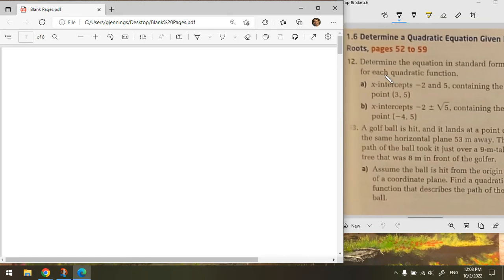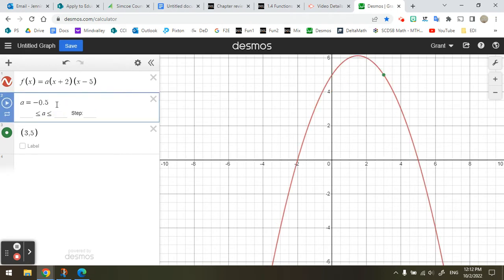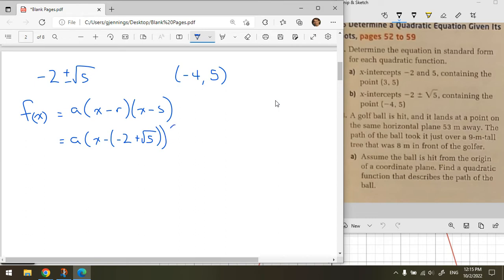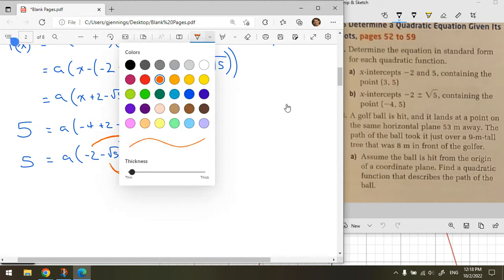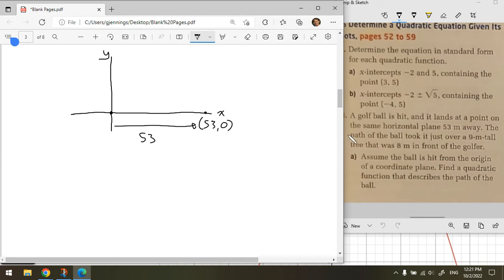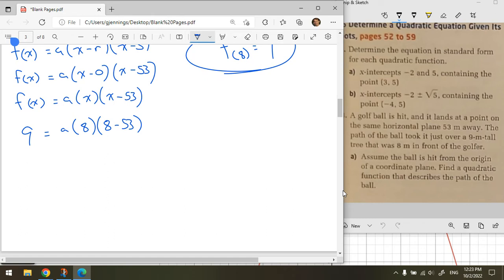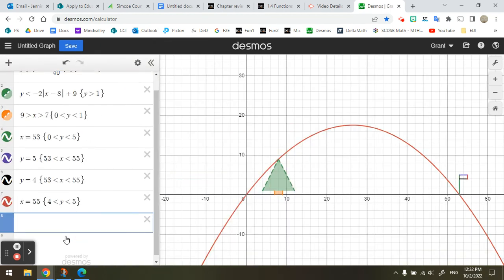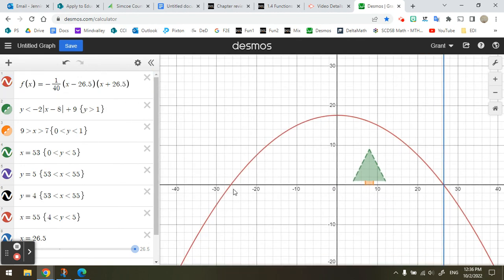1.6 Functions Review MCR3U